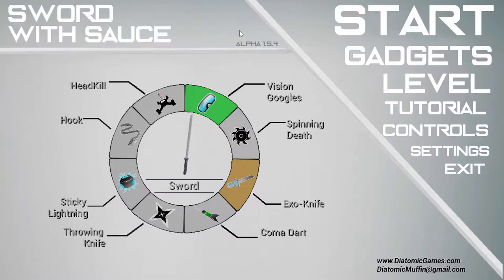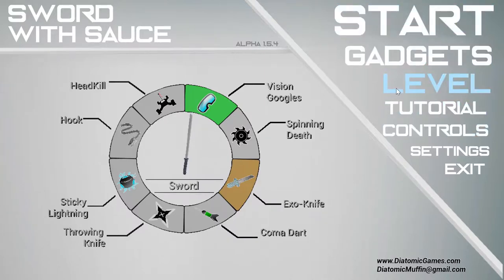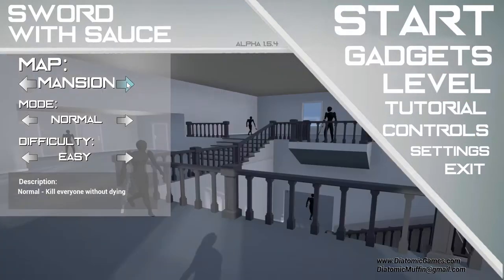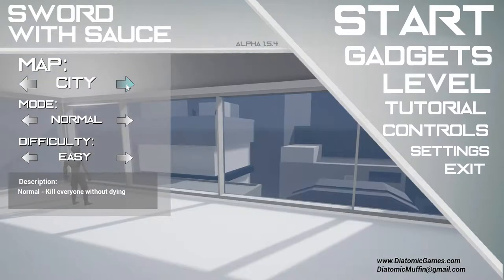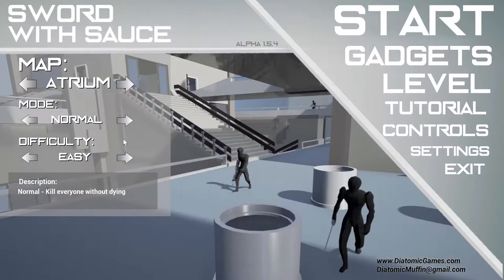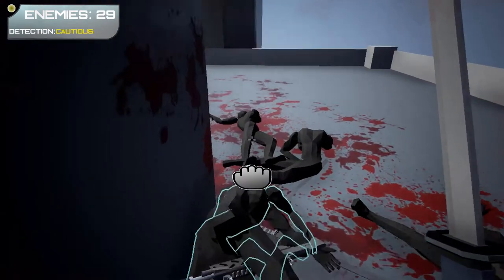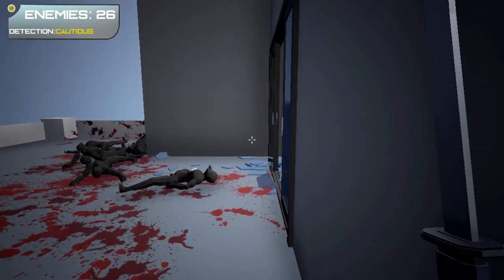Sword WITH Sauce! | Episode 1 | The Atrium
►STEAM NAME - Sniperpigeon

Episode 1 in the Sword with Sauce! (Alpha on steam) series showing the levels and basics on gameplay. This Episode: The Atrium map.

Game is definitely fun with replay ability, worth the cheap price tag on steam for PC users.